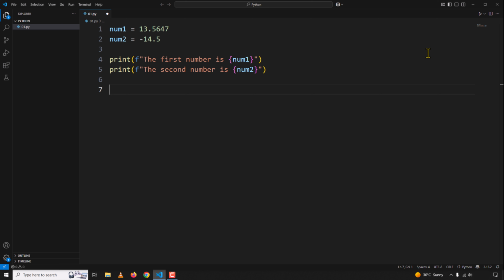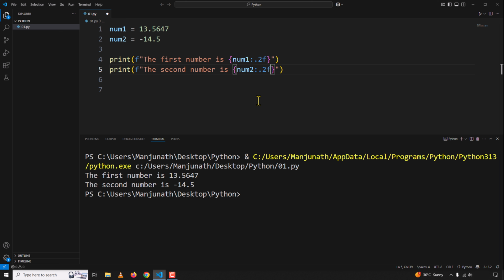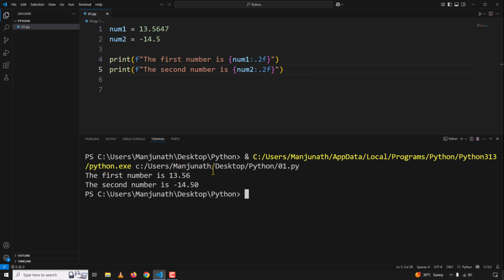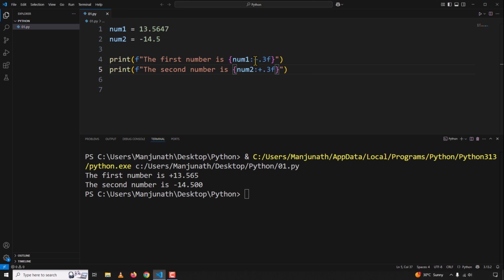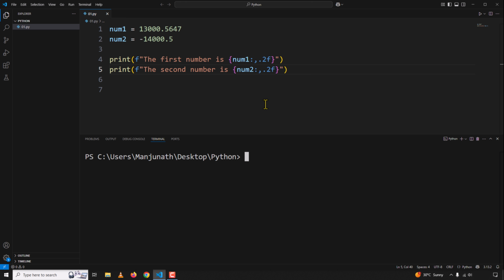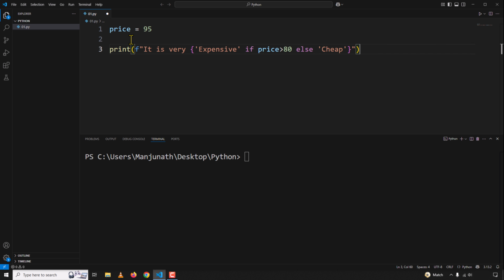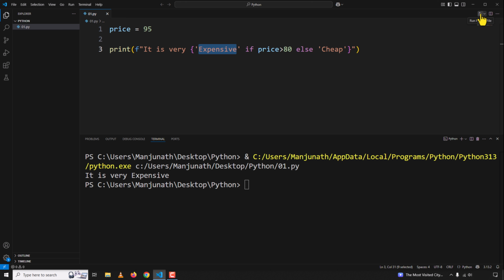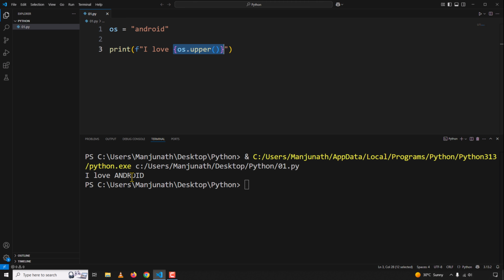Python For Beginners - 25 - F-Strings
Hello everyone,

In this video, we will learn about various features of f-strings in Python.